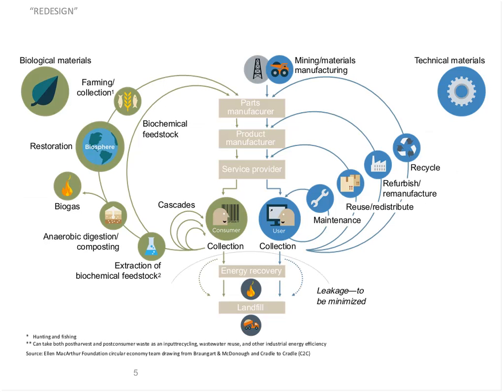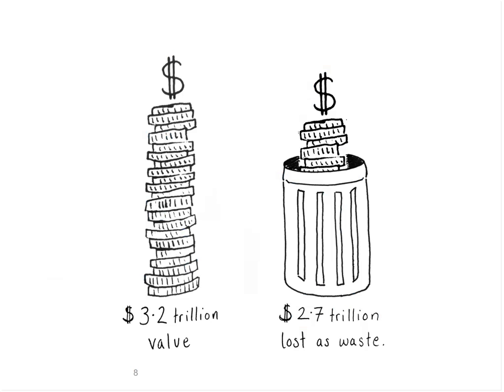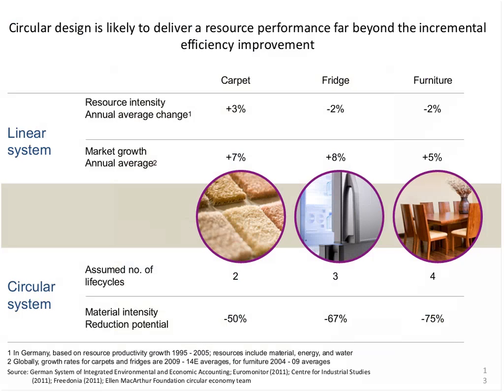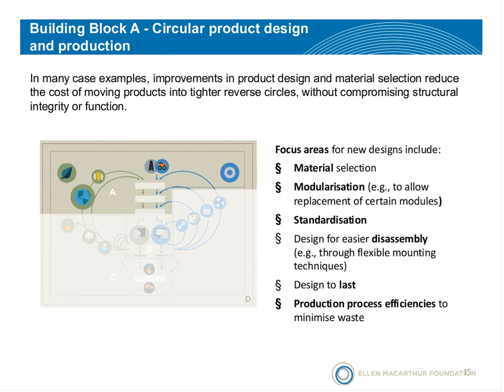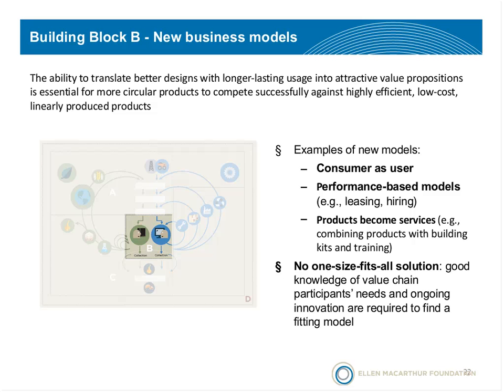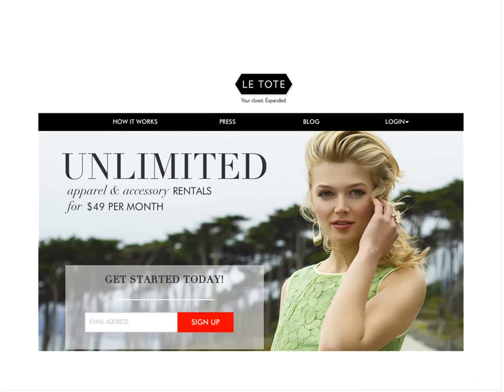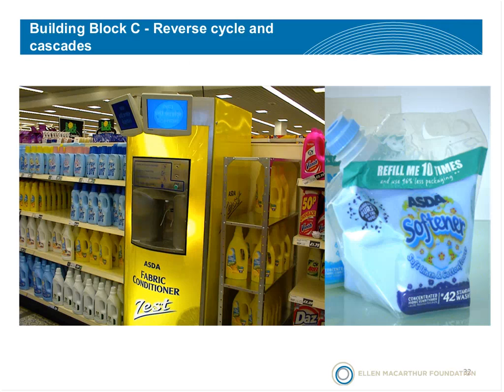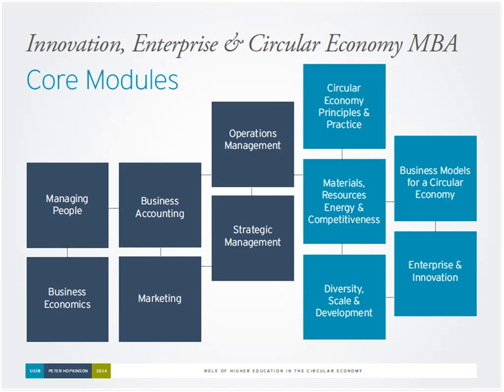Embedding innovation, enterprise and the circular economy into teaching and learning Webinar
Today’s economic conditions require a change in perspective. An innovative approach is needed which integrates systems thinking and looks beyond the linear ‘take, make, dispose’ model.

As the first Global Pioneer University for the Circular Economy by the Ellen MacArthur Foundation, the University of Bradford have designed the circular economy MBA to give the next generation of leaders a first-mover advantage, by tackling subjects including regenerative product design, new business models, reverse logistics and enabling communication technologies.

This webinar, hosted by Peter Hopkinson who set up the MBA, explores the Circular Economy, the MBA itself and presents methods for embedding the key principles into teaching and learning at whatever scale. We will also hear from some MBA students on their experiences of the course and views on the circular economy model.